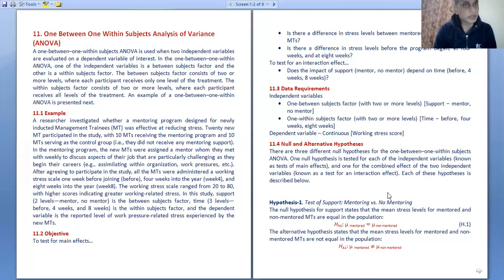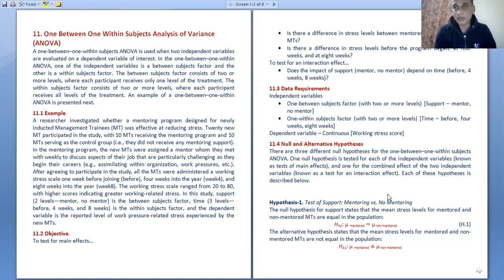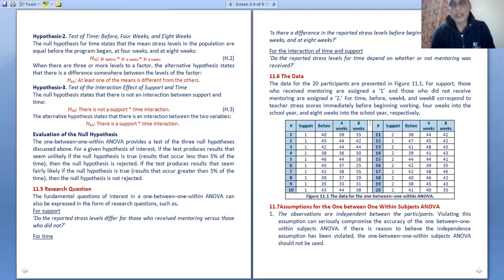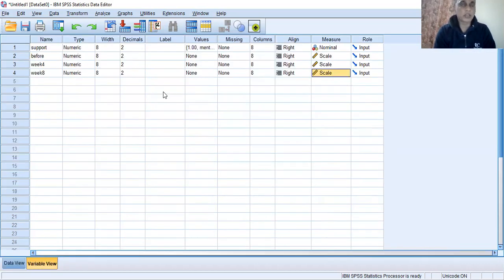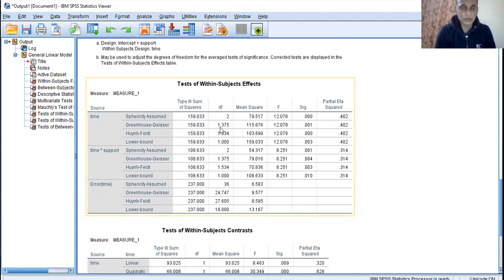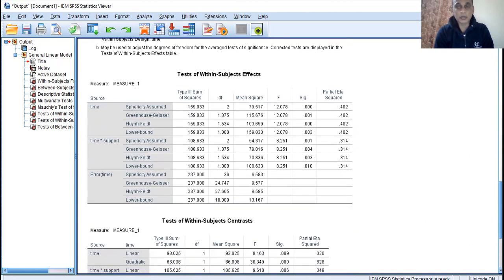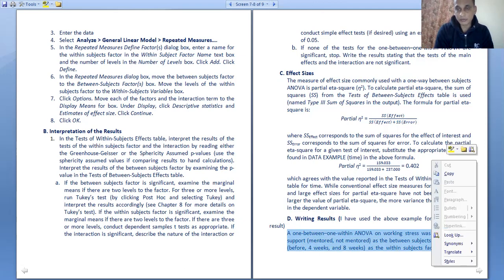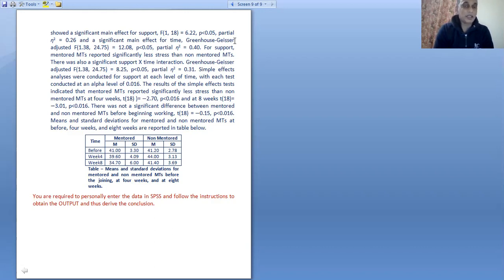Video 11 One Way Between and Within Subjects ANOVA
SPSS One Way Between and Within Subjects ANOVA